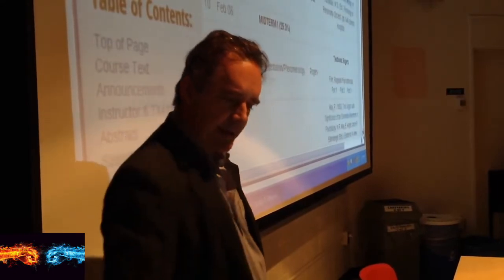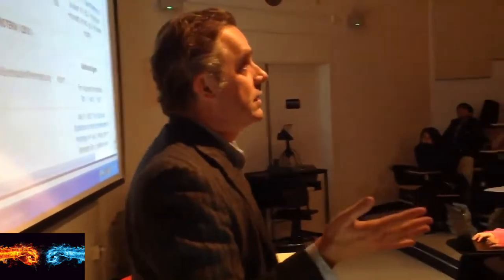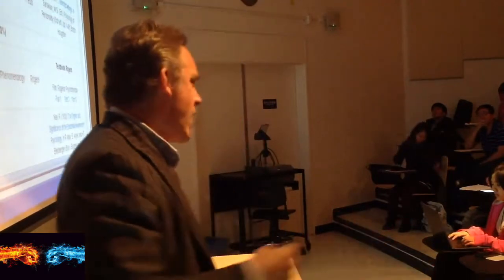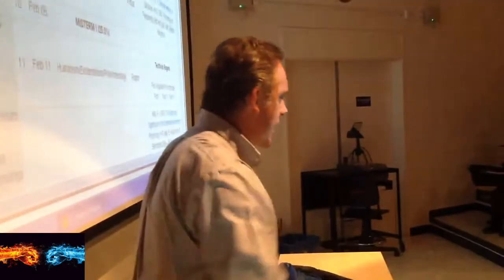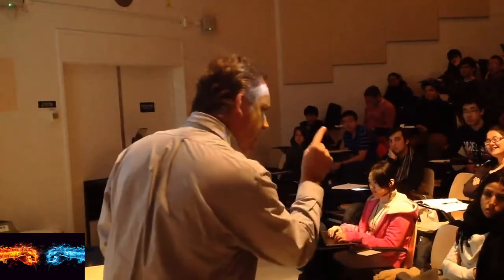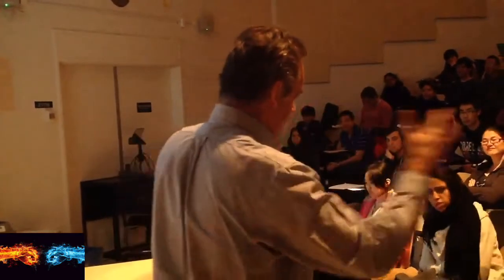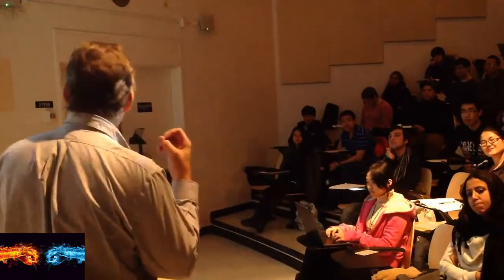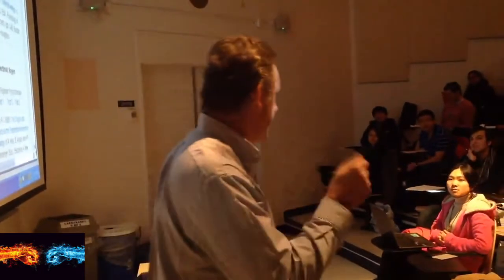Jordan Peterson - How Much Potential Do You Have?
Such material is made available to advance understanding of ecological, political, human rights, economic, democracy, scientific, moral, ethical, and social justice issues, etc. It is believed that this constitutes a 'fair use' of any such copyrighted material as provided for in section 107 of the US Copyright Law. In accordance with Title 17 U.S.C. Section 107, this material is distributed without profit to those who have expressed a prior general interest in receiving similar information for research and educational purposes.

We try to educate people with these videos by just sharing a small part of the original material and not wishing to bring down any market value of the content; we try to increase the market value of the content by making it known to new people.